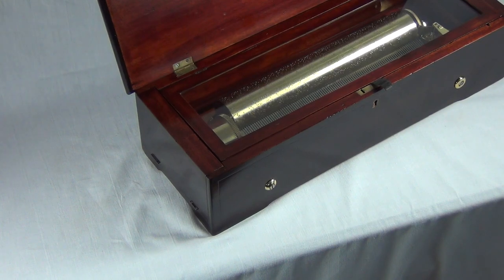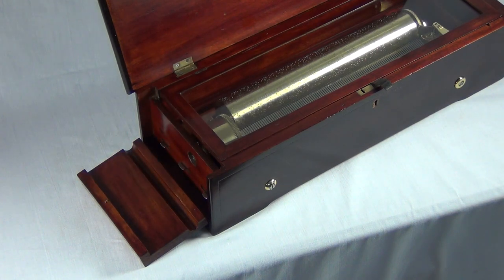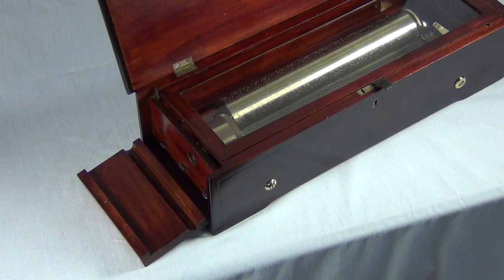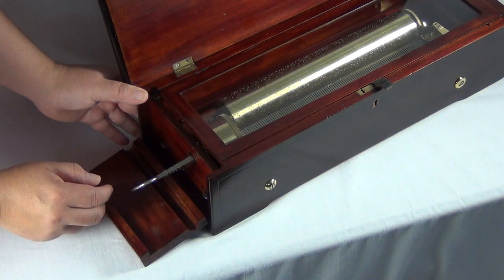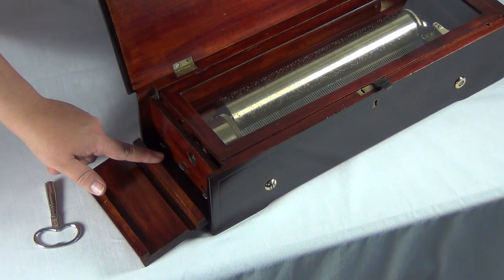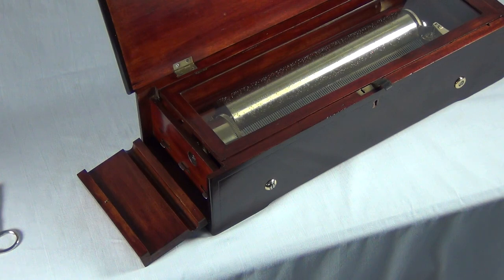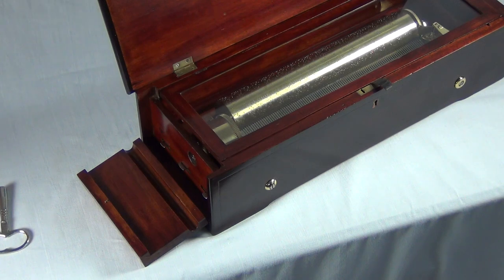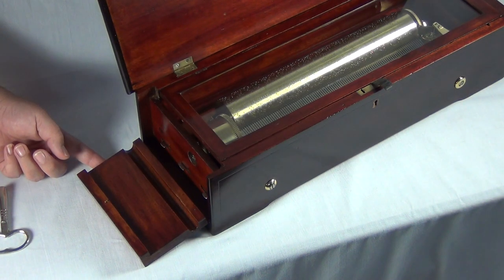Early Cylinder Music Box Demo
Demonstration of an early key-wind cylinder music box.

Provided by Dario's Musical Mechanicals.